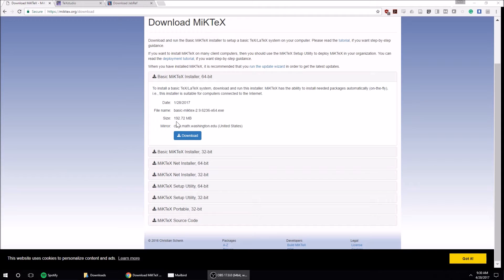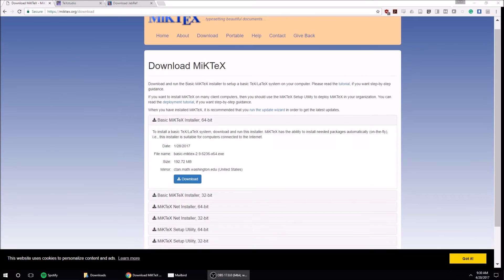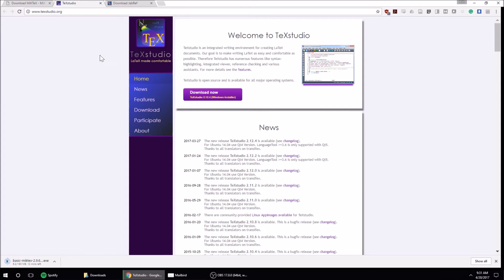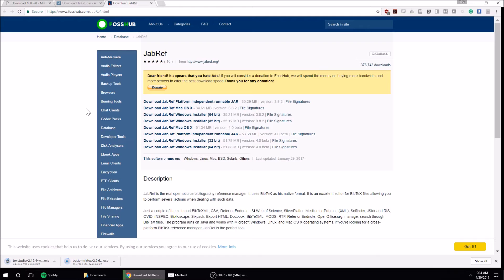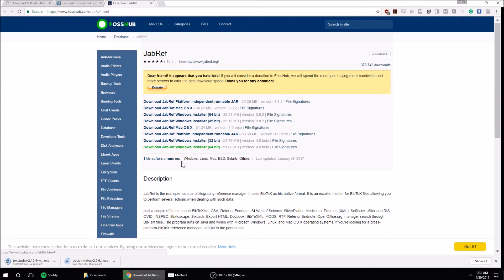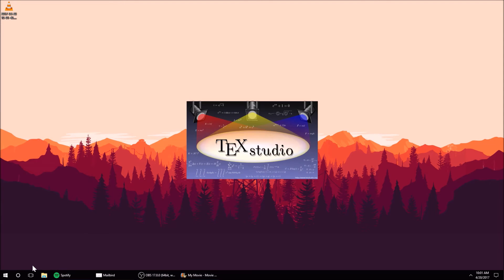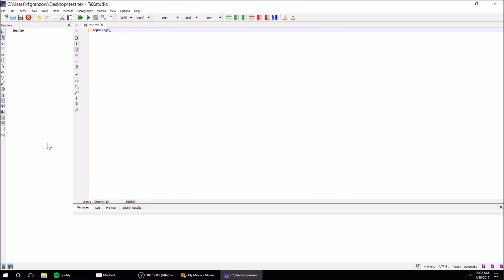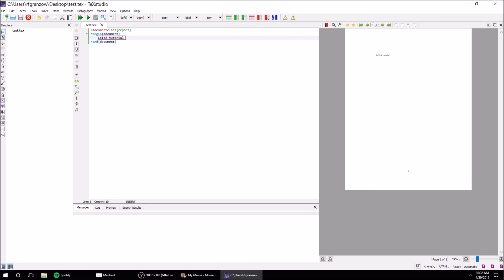LaTeX Tutorials 01: Software Needed and Basic Document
In this tutorial I show how to get the necessary software to create a document using the LaTeX typesetting system.